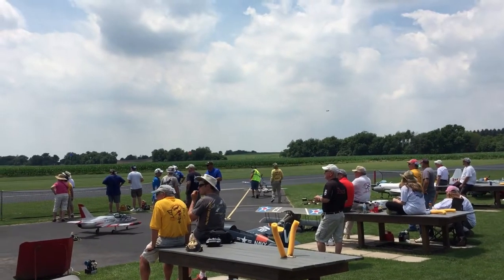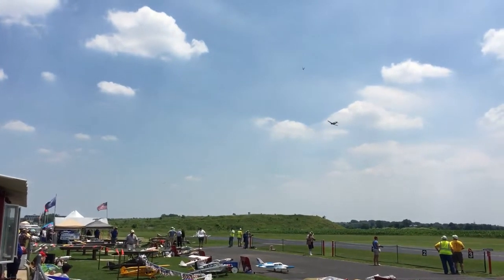Remote-control air show; WW2 Warbirds